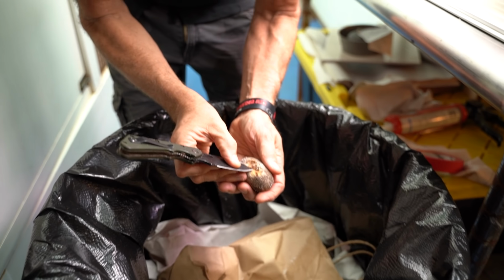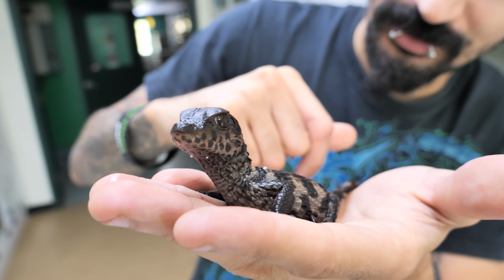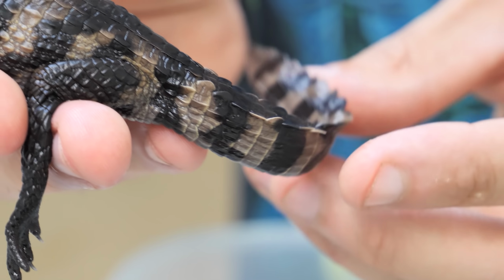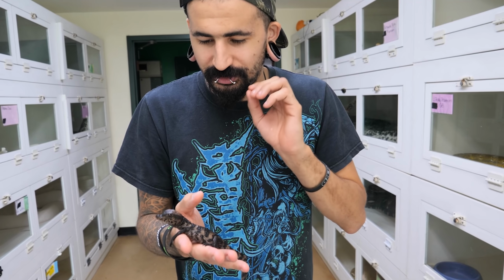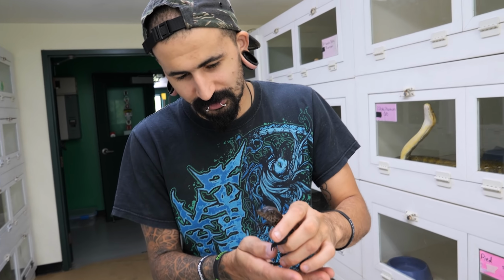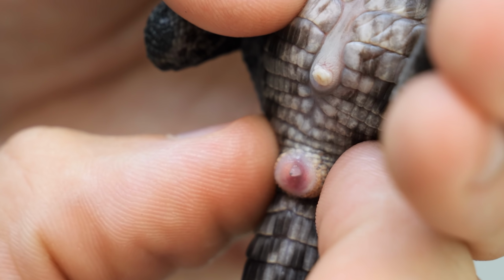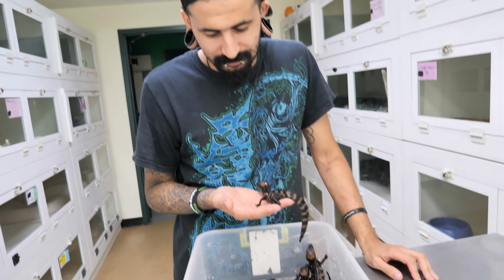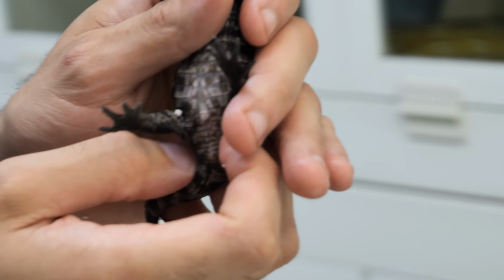What happened? Our Captive Bred Dwarf Caiman's hatched..